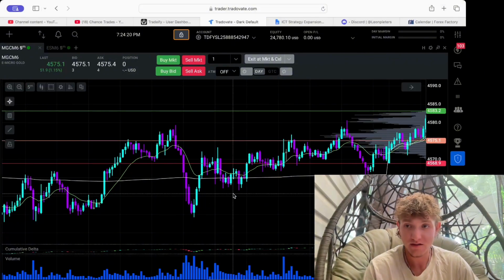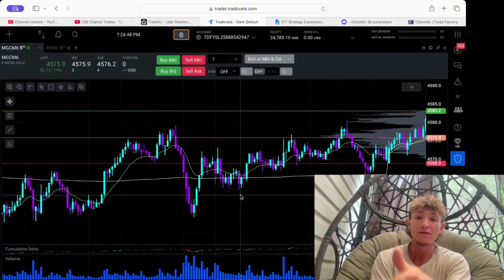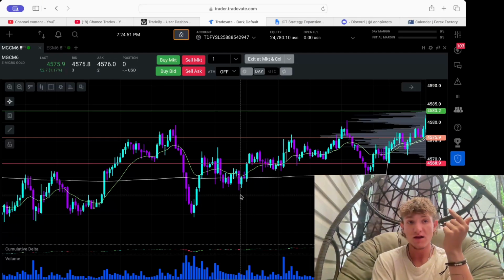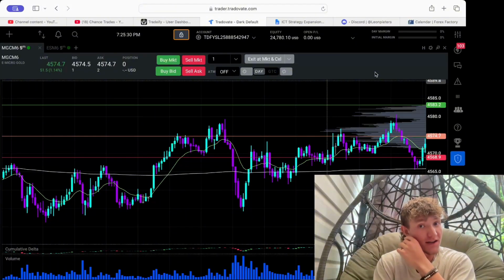Bootcamp Day 17 - Setup Practice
Just going over our key concepts again. Working on being able to identify the key components of the setup in real time is the only way you'll be profitable. It all starts with putting in the work at home. It's not the most fun, but it will be the most rewarding skill you'll learn. Checkout the socials to follow my personal journey as you start yours!!!